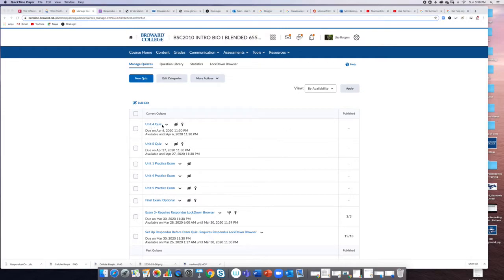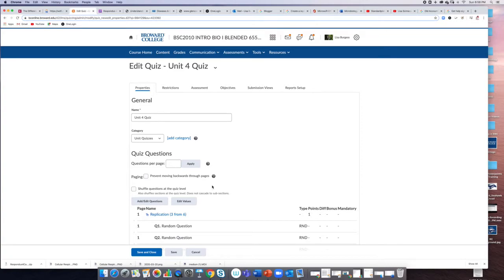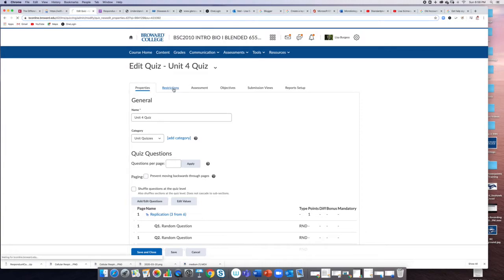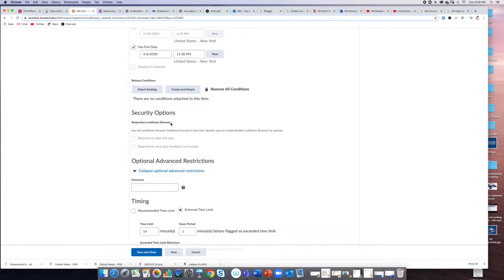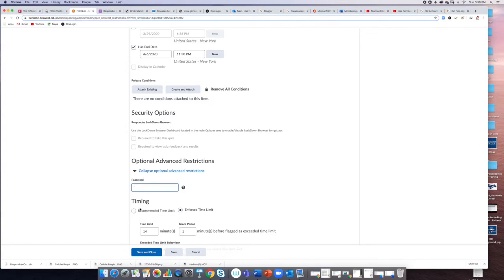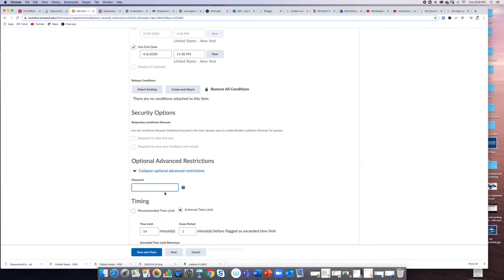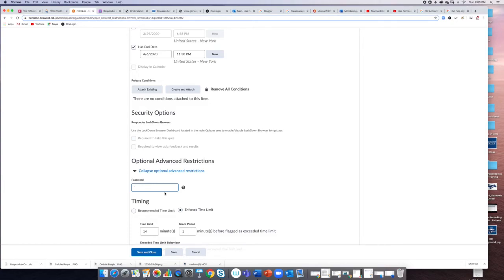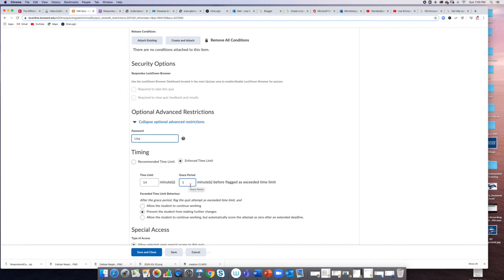Setting a password protected quiz or test in D2L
How to make your quiz or test require a password for students to access